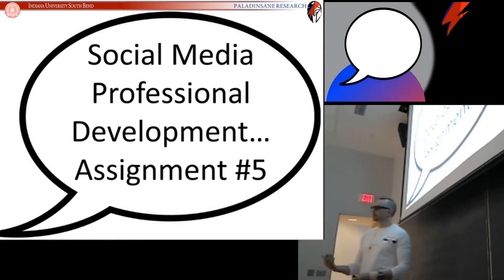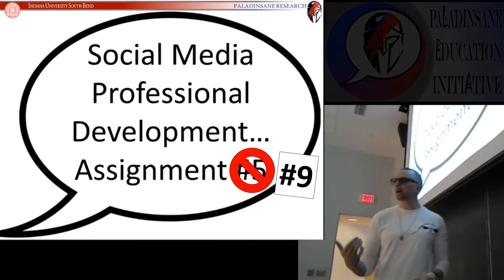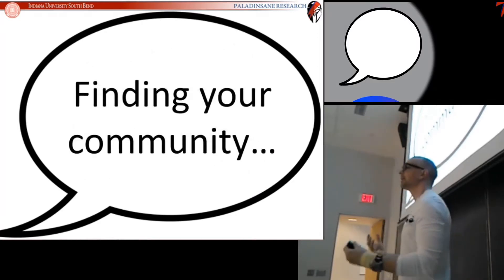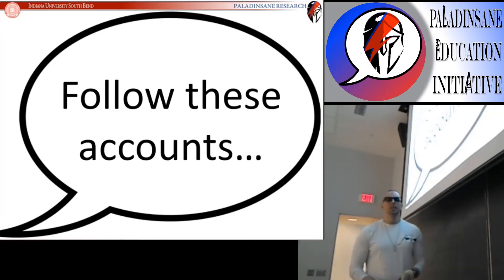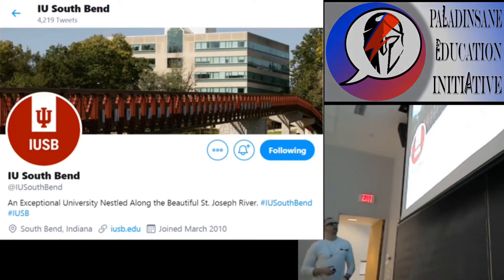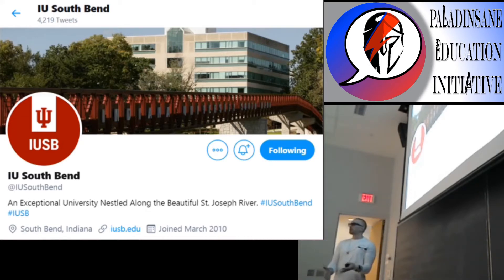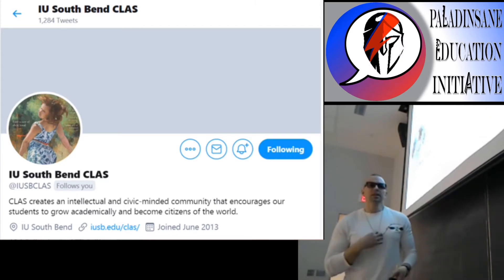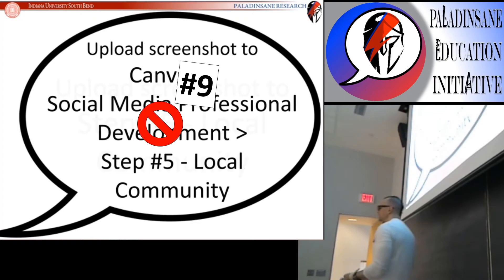Social Media Professional Development - Step 09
Step #9 Local Community
Finding your community – Local
Step #9: follow the specified local (Indiana, South Bend) organization Twitter accounts